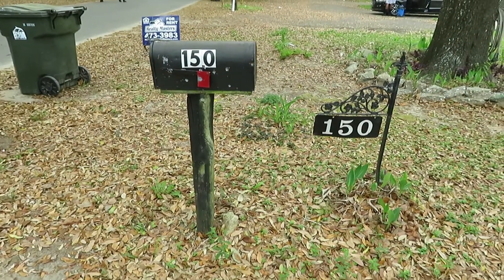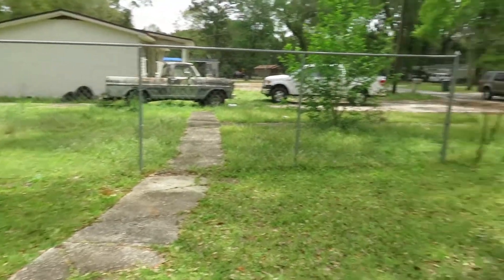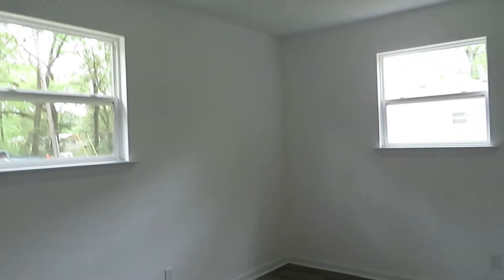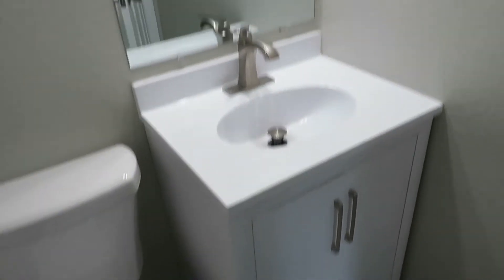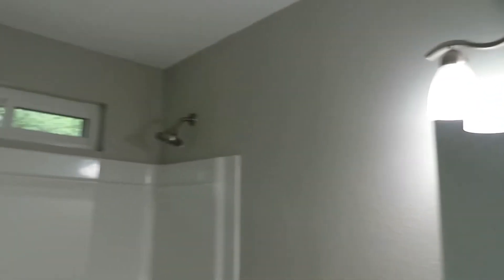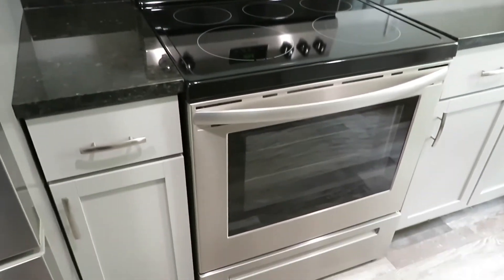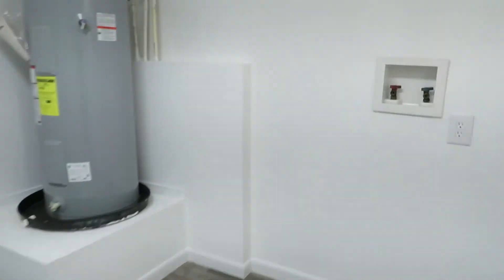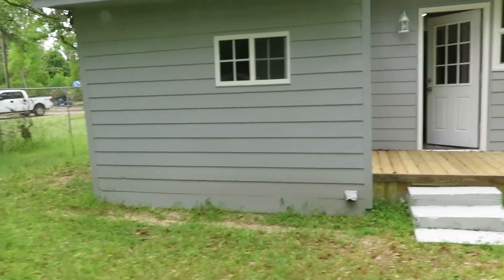150 E Ensley St